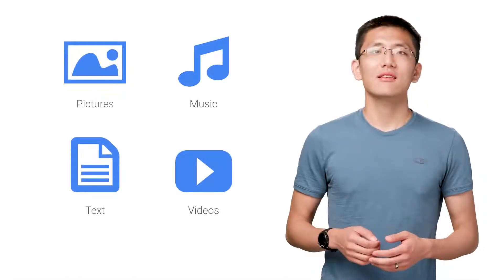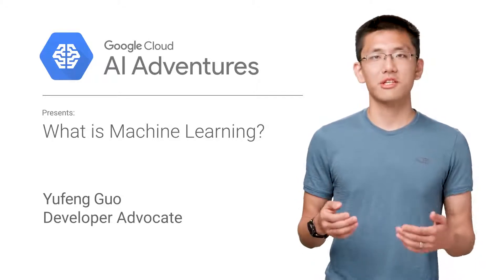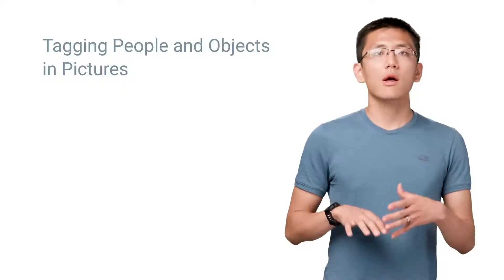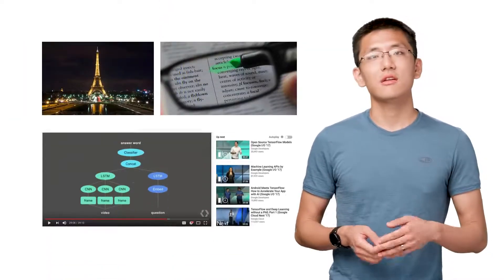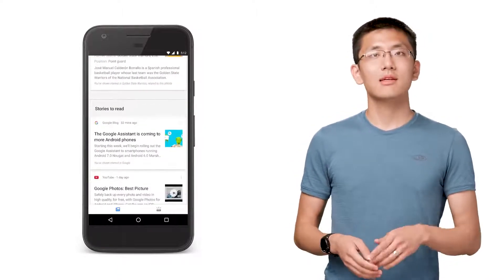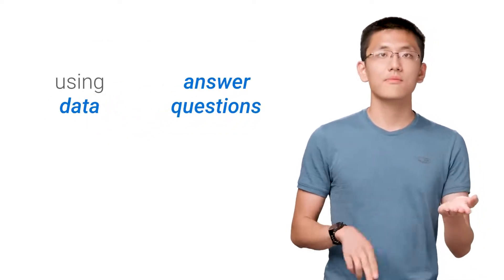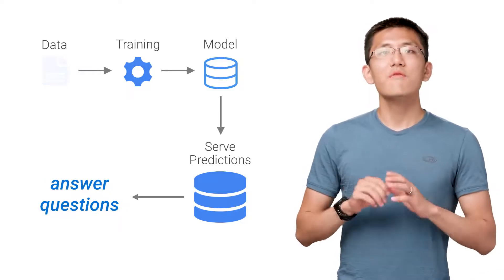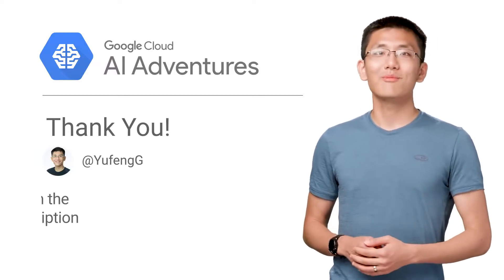What is Machine Learning? ~ Google AI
The world is filled with data. Lots and lots of data. Everything from pictures, music, words, spreadsheets, videos and more. It doesn’t look like it’s going to to slow down anytime soon. Machine learning brings the promise of deriving meaning from all of that data.

Machine Learning is already everywhere
We see machine learning all around us in the products we use today, but it isn’t always apparent to us that machine learning is behind it all. While tagging objects and people in pictures is clearly machine learning, you may not realize that features like video recommendation systems are also often powered by machine learning.

Today, machine learning’s immediate applications are already quite wide-ranging, including image recognition, fraud detection, recommendation engines, as well as text and speech systems. These powerful capabilities can be applied to a wide range of fields, from diabetic retinopathy and skin cancer detection to retail, and of course transportation, in the form of self-parking and self-driving vehicles.